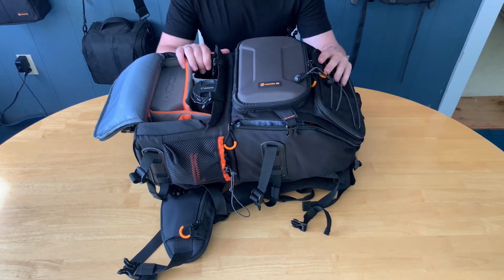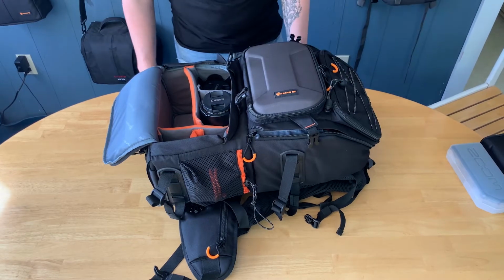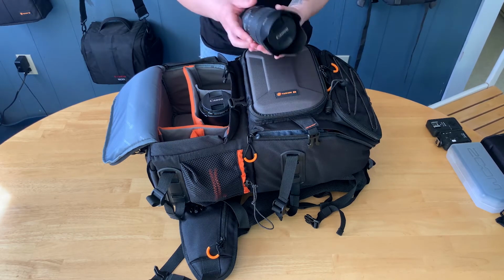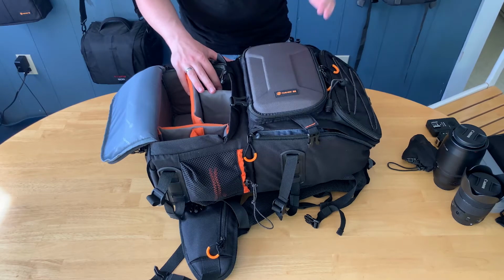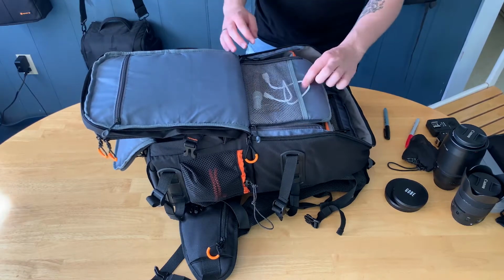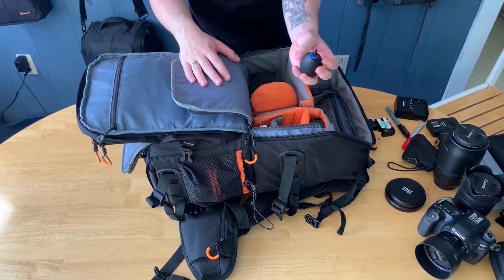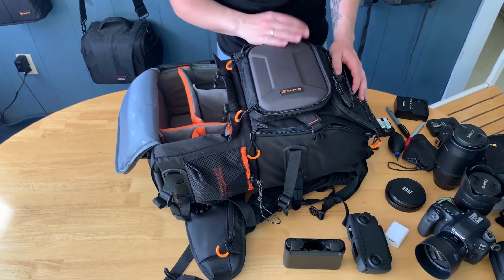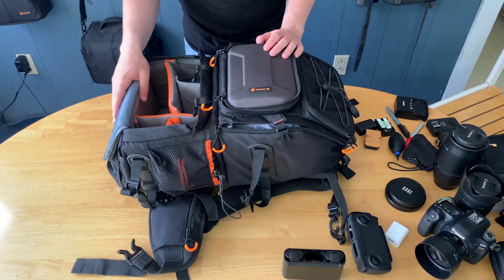What's In My CAMERA BAG 2020!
MY GEAR!

Canon 80D
Canon 18-135mm IS USM
Canon 70-300mm IS USM II
iPhone Xs
Rode Video Mic Go
Zoom H5
Manfrotto BeFree Advanced
Tarion Pro BP-01

Edit with- Adobe Premiere Pro CC 2020+ After Effects